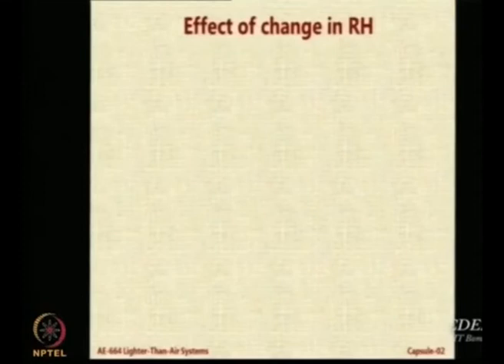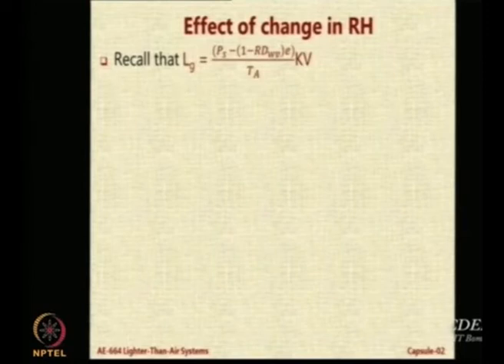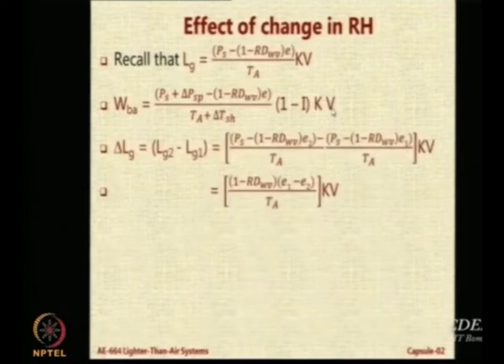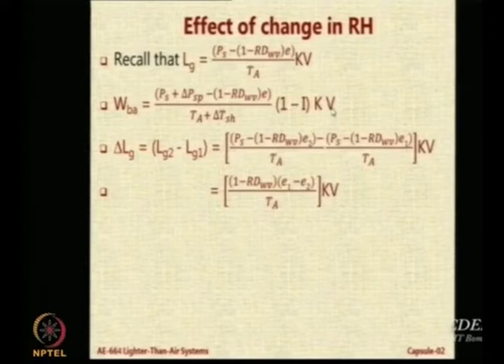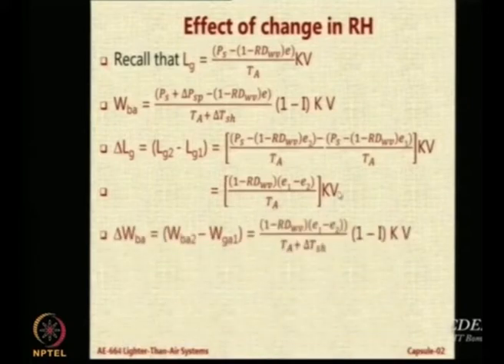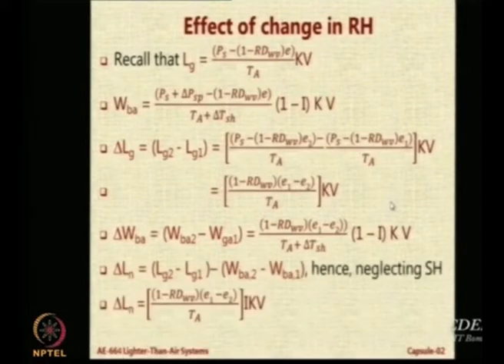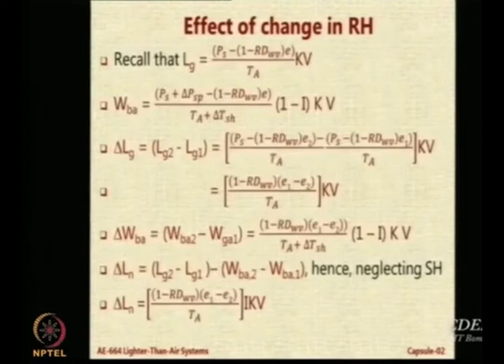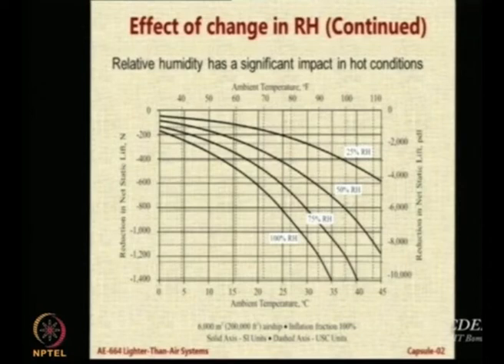Lec 45: Effect of change in Relative Humidity